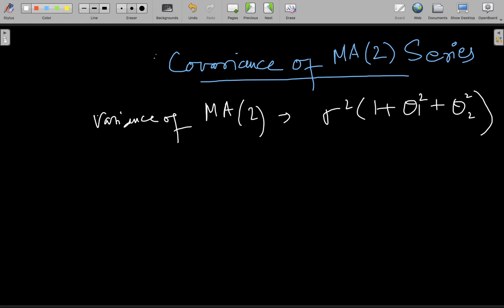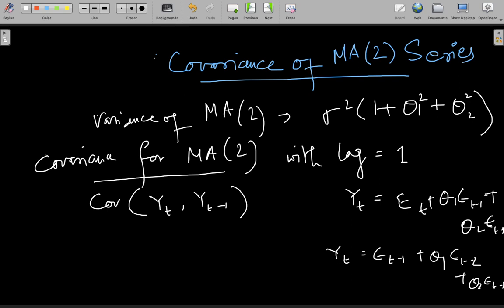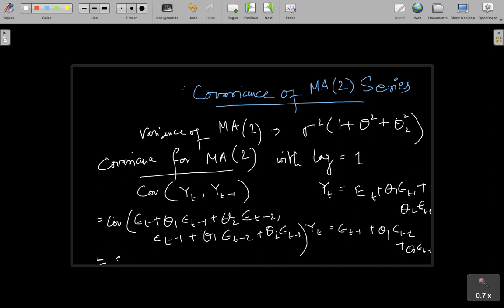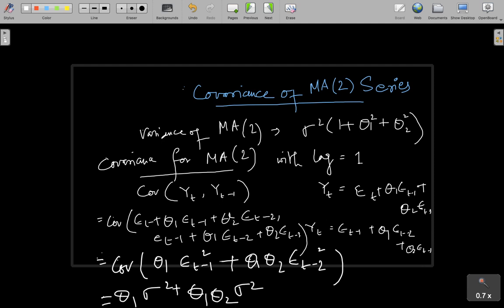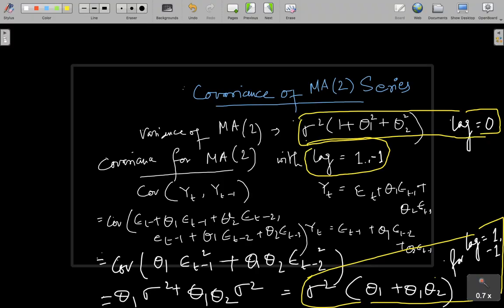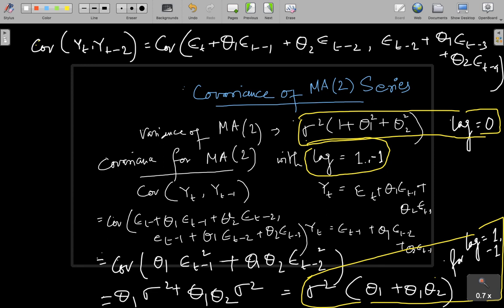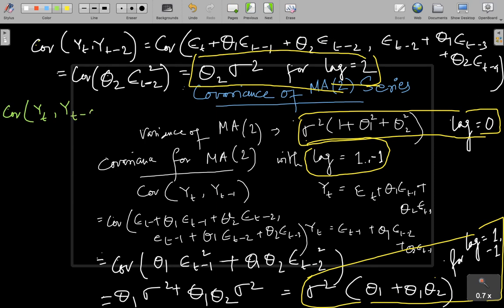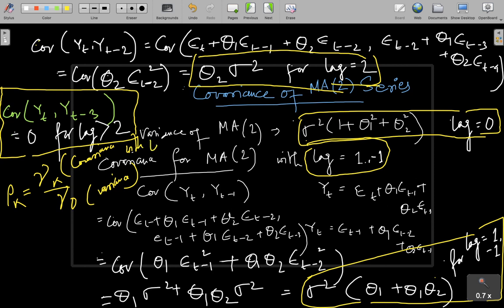Covariance of MA(2) Series